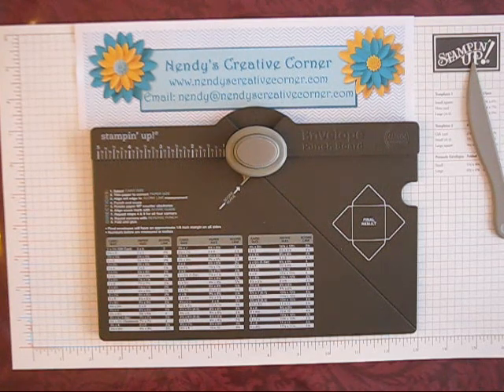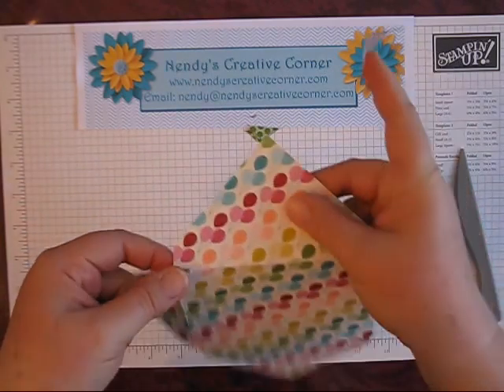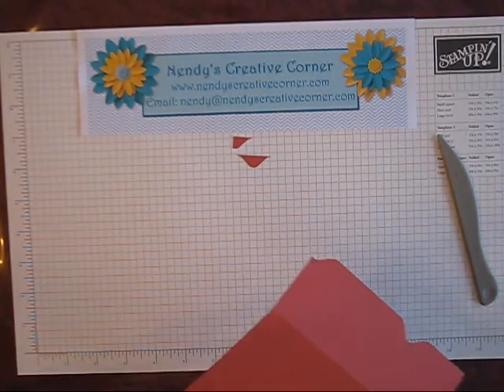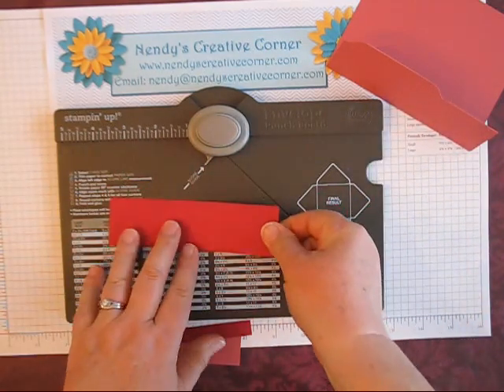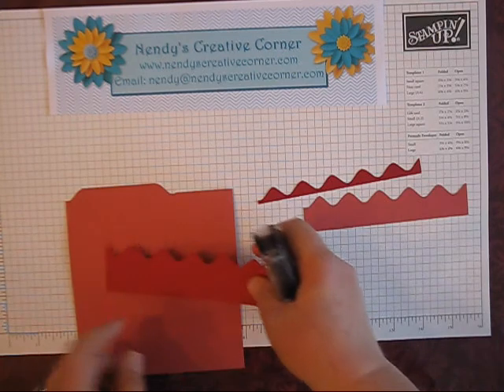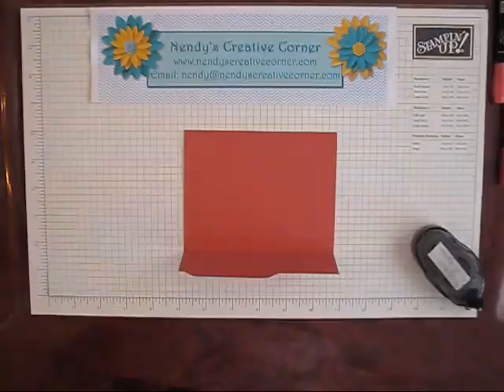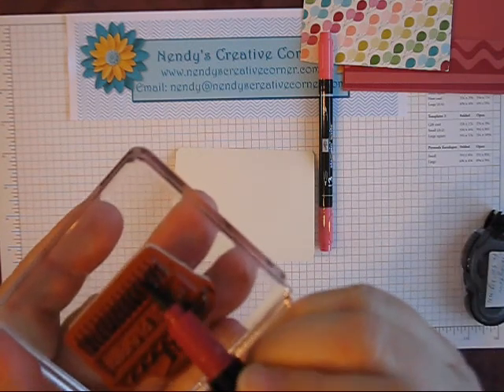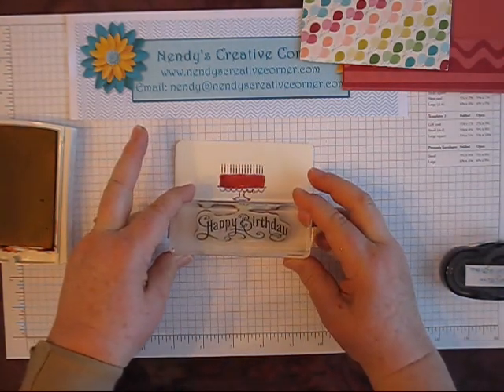Envelope Punch Board Card & Embellishment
Make a fun Birthday card using your Stampin' Up! Envelope Punch Board to make a File Folder tab to stamp your sentiment on, an embellishment, and an envelope and card to go inside your card flap.